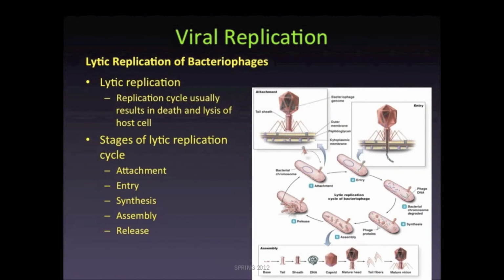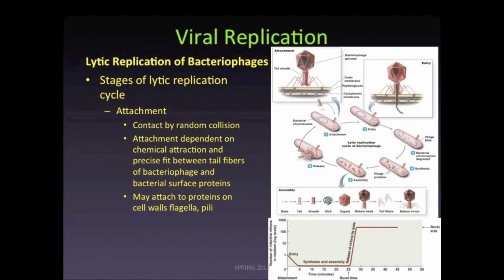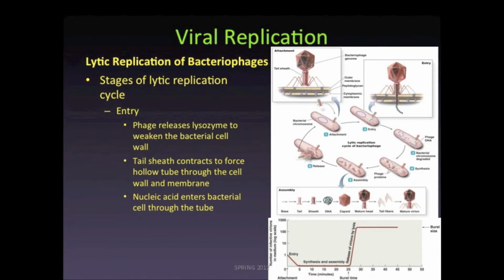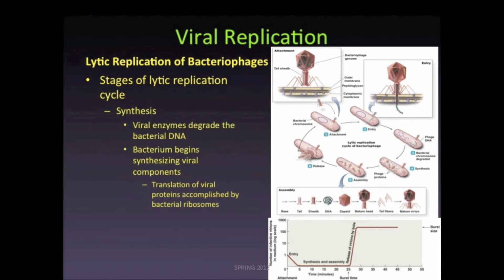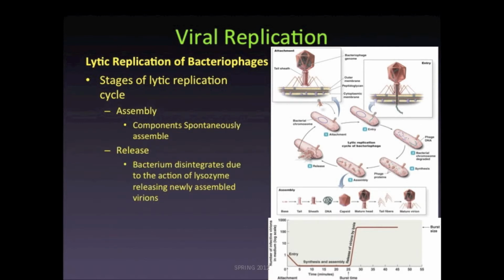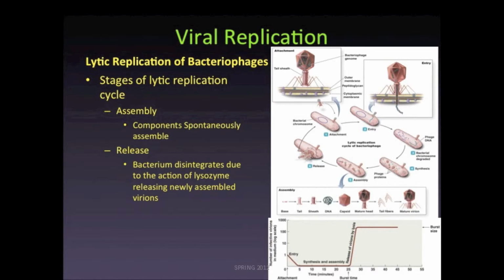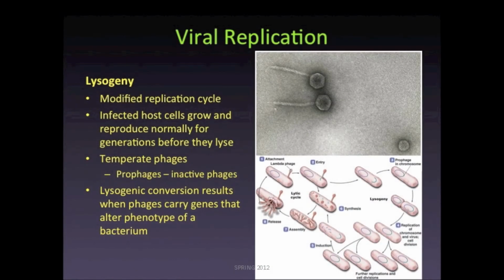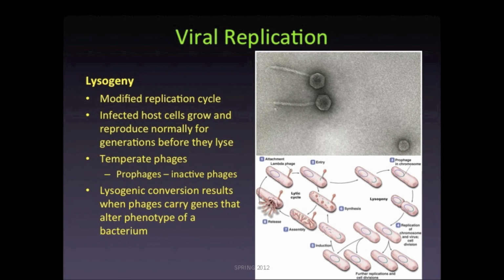Viral Replication Part 1